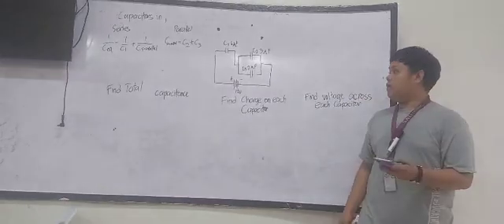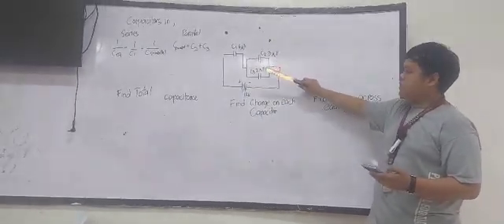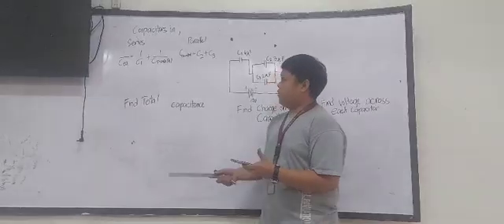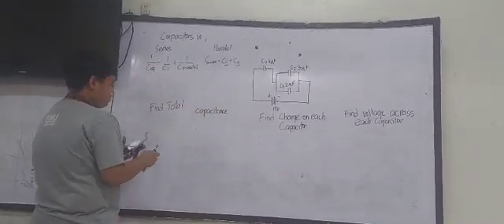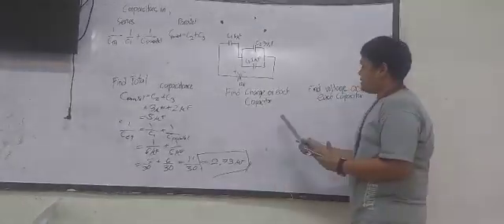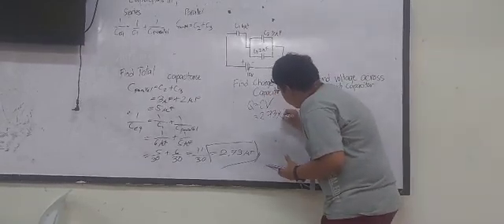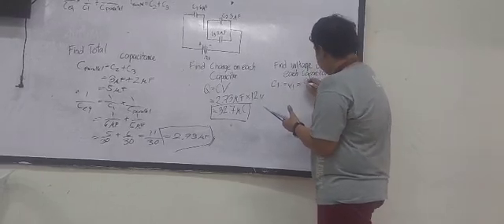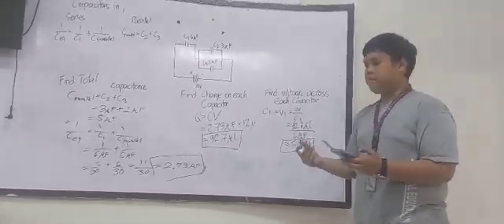"Capacitors in a Nutshell"